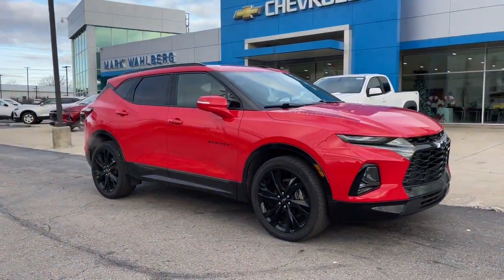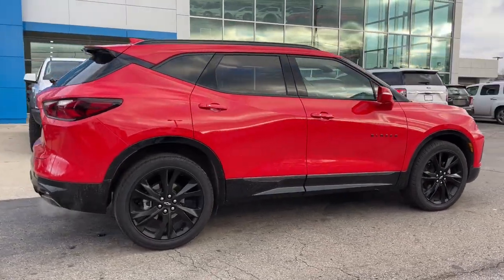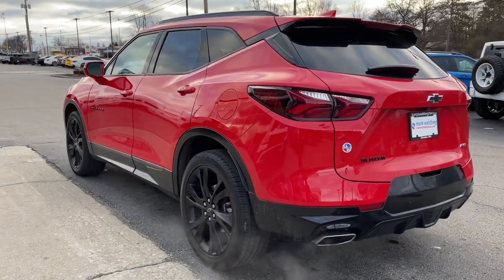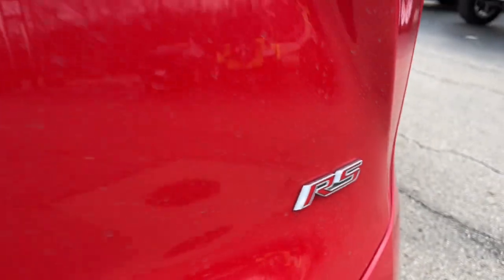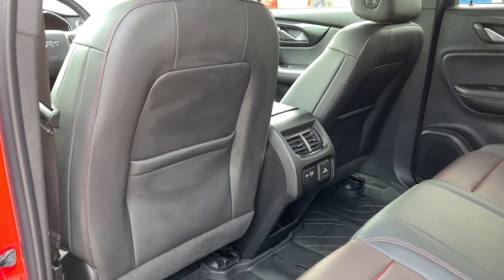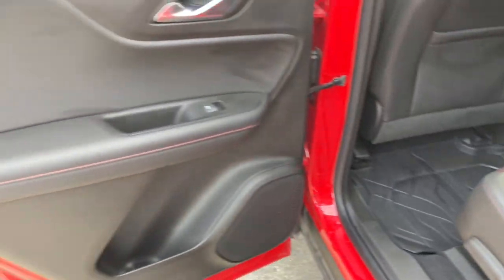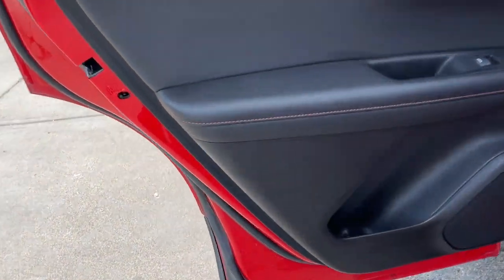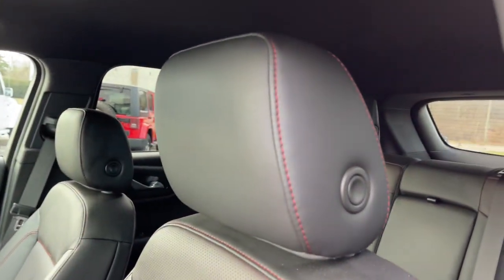2020 Chevrolet Blazer Worthington, Columbus, Westerville, Powell, Delaware XF2T129154A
Red Hot Used 2020 Chevrolet Blazer available in Worthington, Ohio at Mark Wahlberg Chevrolet of Worthington. Servicing the Westerville, Powell, Delaware area.

700 E. Dublin-Granville Road

CARFAX One-Owner. Clean CARFAX.Red Hot 2020 Chevrolet Blazer RS FWD 9-Speed Automatic 3.6L V6 SIDI DOHC VVT 19/26 City/Highway MPG19/26 City/Highway MPG
CARGO MANAGEMENT SYSTEM  floor rail system with adjustable cargo fence,SEATS  FRONT BUCKETS  (STD),AUDIO SYSTEM  CHEVROLET INFOTAINMENT 3 PLUS SYSTEM  with connected Navigation  8 diagonal HD color touchscreen  AM/FM stereo  Bluetooth audio streaming for 2 active devices  Apple CarPlay and Android Auto capable  enhanced voice recognition  in-vehicle apps  cloud connected personalization for select infotainment and vehicle settings.